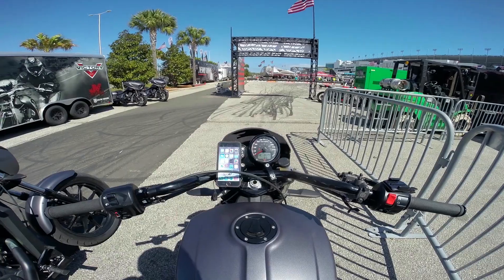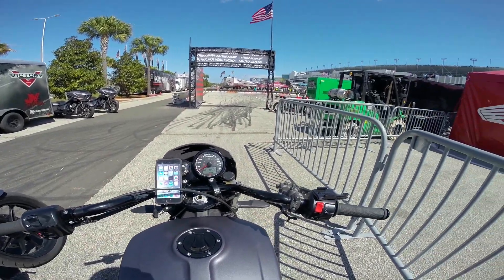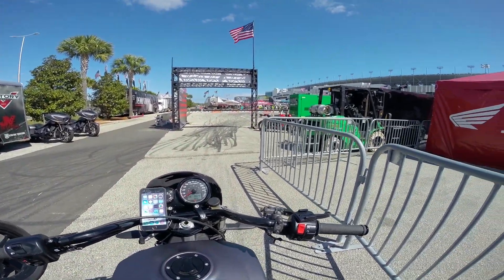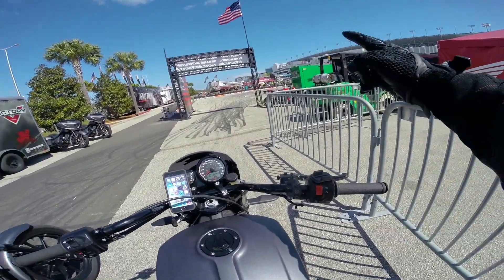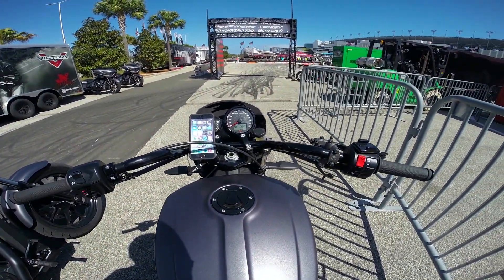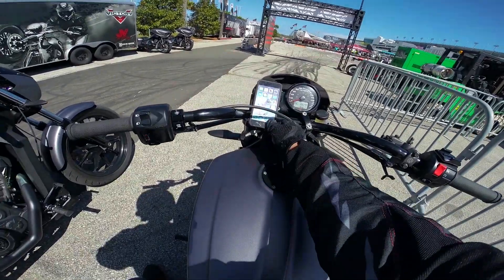Motorcycle Phone Mount - Rokform Ultimate Test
Mounting my iPhone 6+ to the Rokform Motorcycle Handlebar Mount and putting the bike through it's paces at one of my shows. No gimmicks here just a true test in a live setting in front of a large Daytona Bikeweek crowd. Watch as the phone hangs tight. Rokform for the win!

Motorcycle Handlebar Mount:

Phone case:

Features:
Keep your favorite apps, camera, and important calls/texts close by while you ride
The #1 Phone Mounting System: Utilizes the Roklock quarter turn system & Roksafe magnetic technology, product is compatible with all Rokform Cases
CNC Machined in Orange County, CA.

**FOLLOW ROKFORM ON SOCIAL MEDIA FOR A CHANCE TO WIN PRIZES**